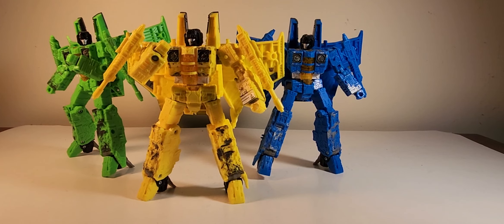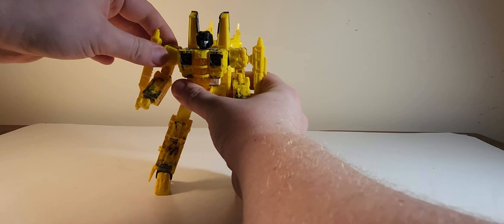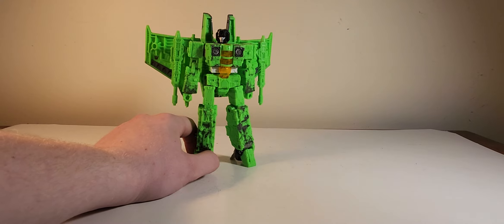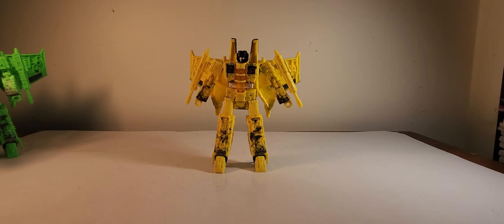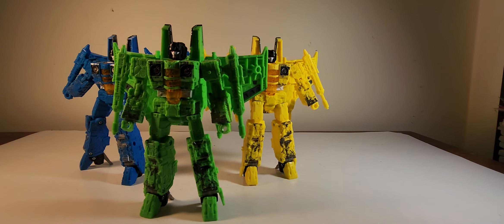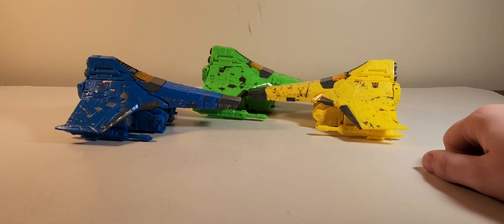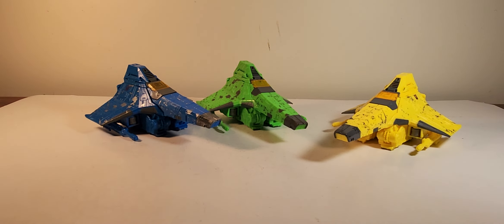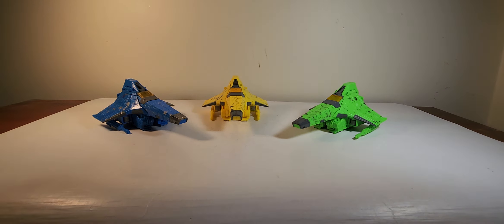Transformers Seige Rain Makers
They are bringing the rain